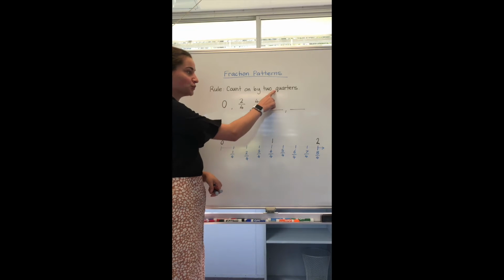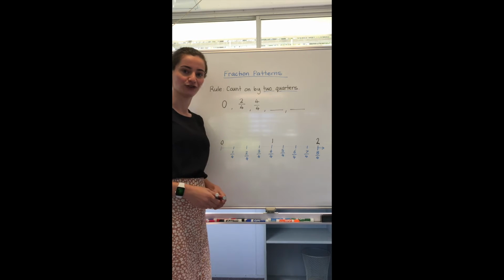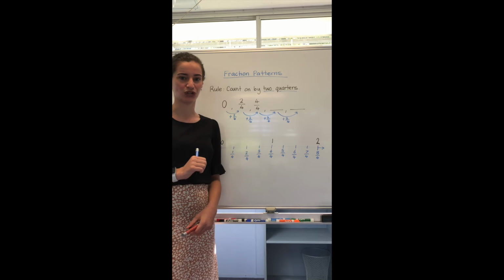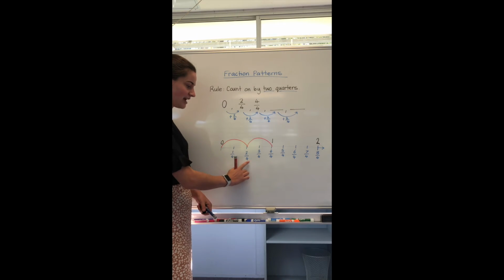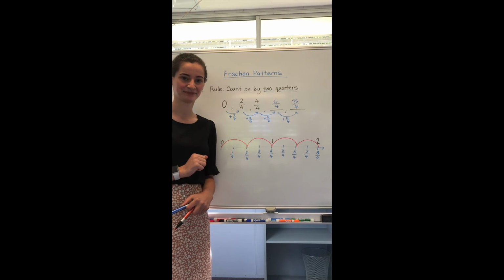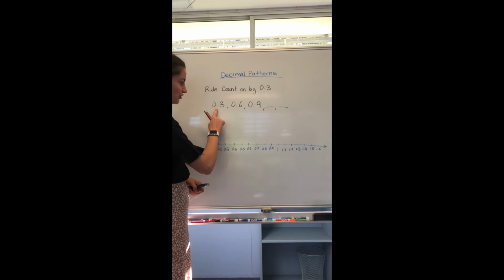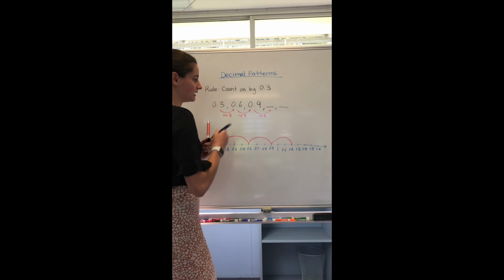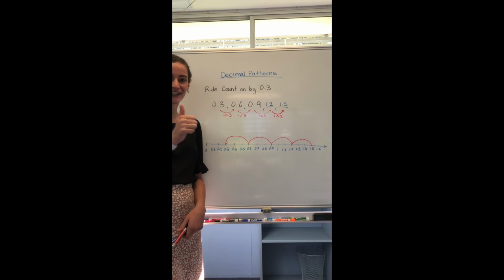Fraction and Decimal Patterns